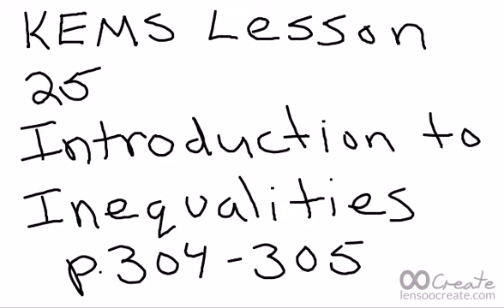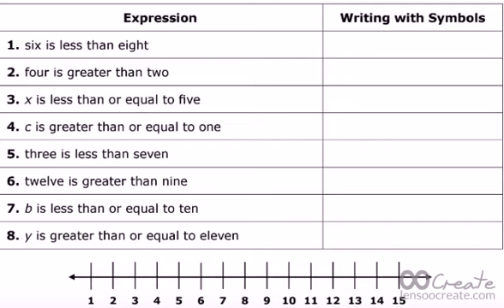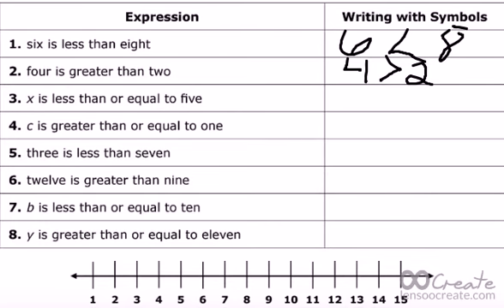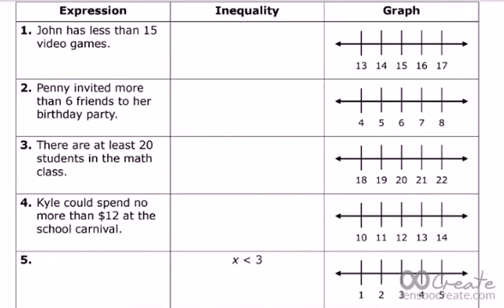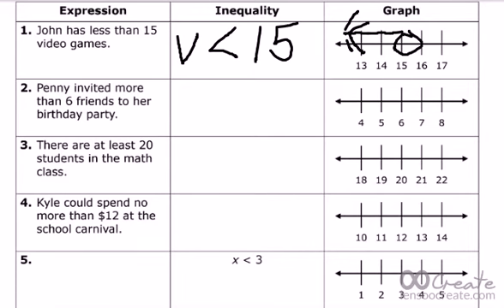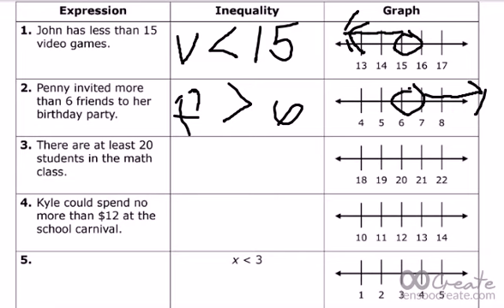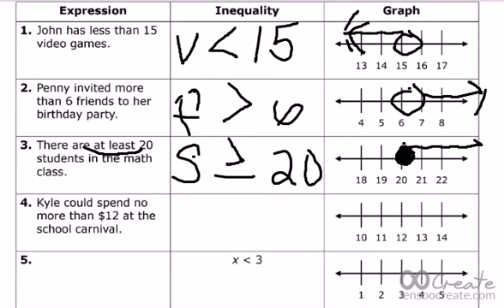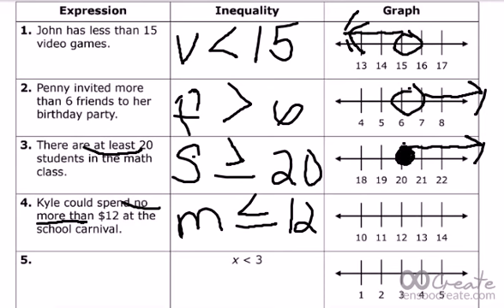Lesson 25 Video Kems